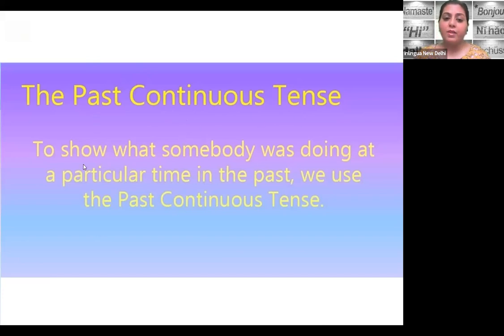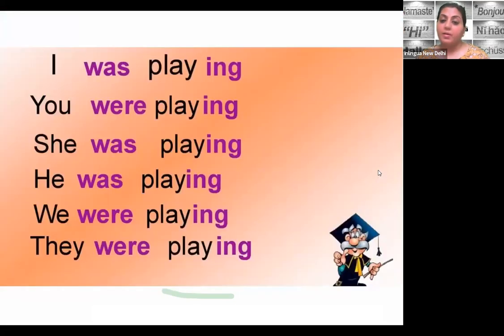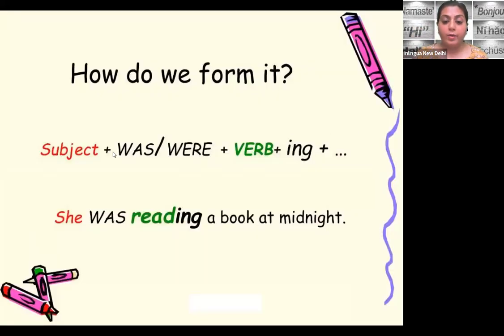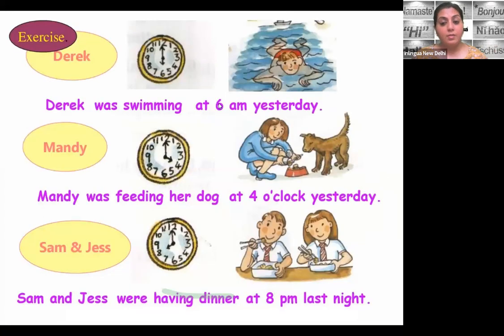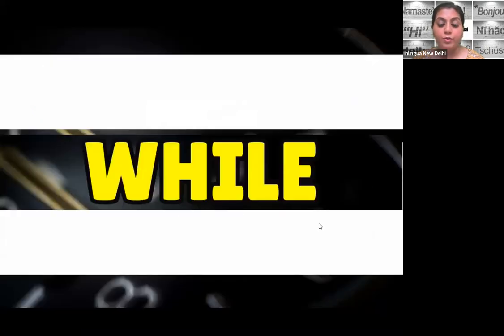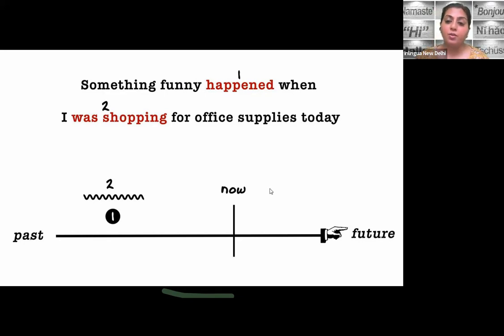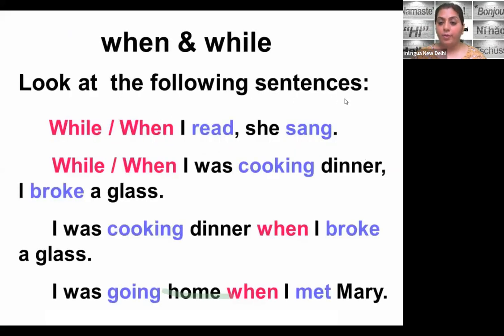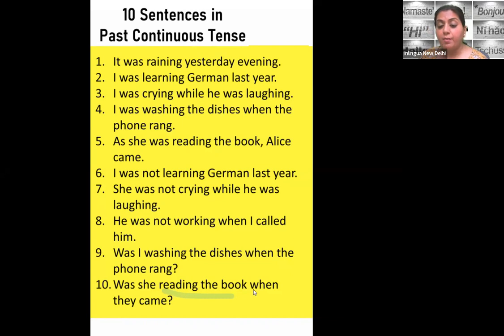Past Continuous Tense | Lean English Grammar | inlingua New Delhi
The Past Continuous tense is an important tense in English. We use it to say what we were in the middle of doing at a particular moment in the past.

In this lesson we look at the structure and the use of the Past Continuous tense.